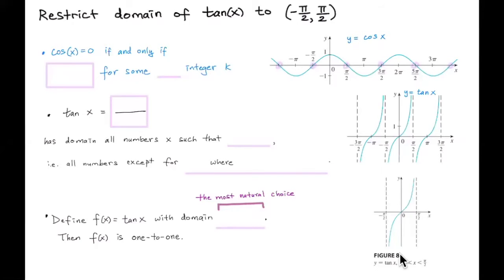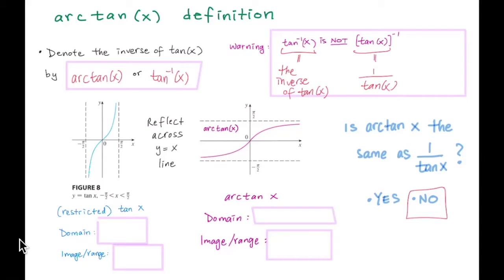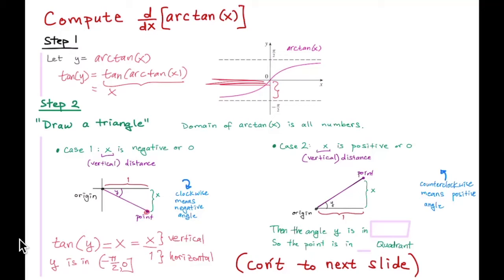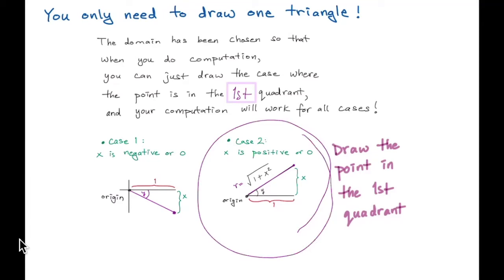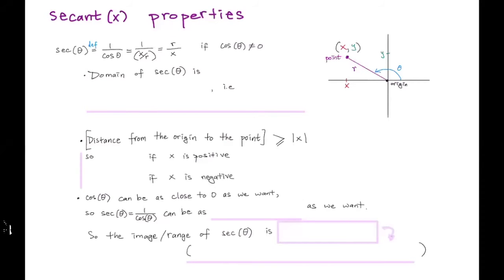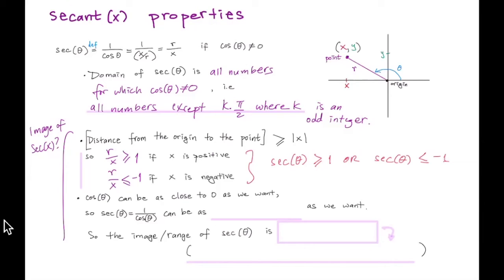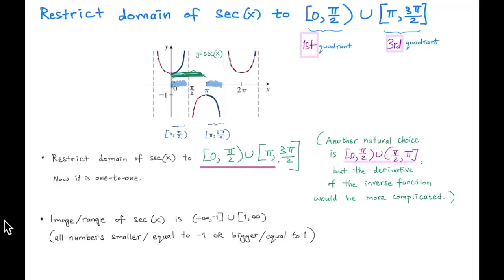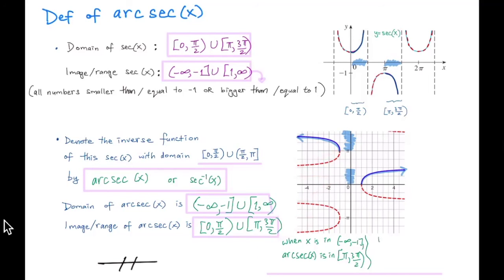Calculus 6.6 part c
Around minute 11, there is a minus sign error in the solution to the Webwork problem 13